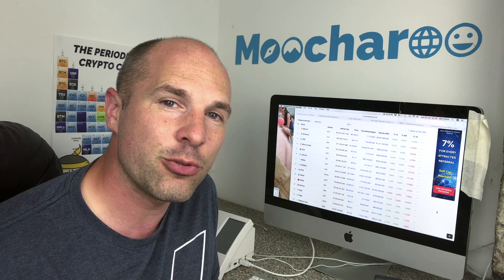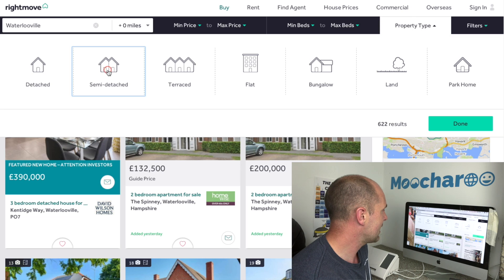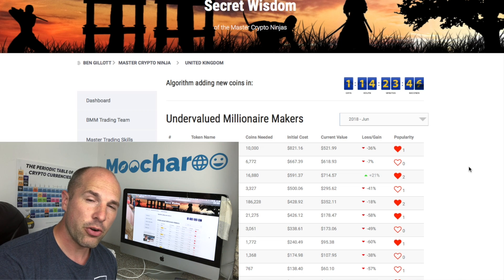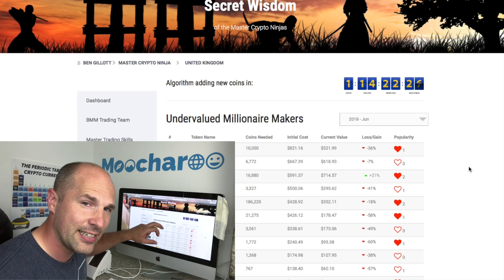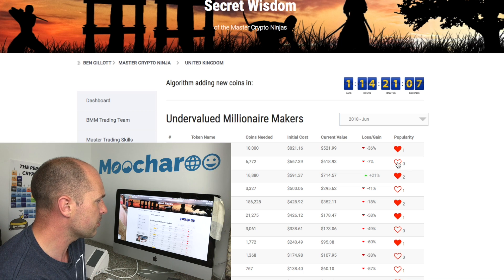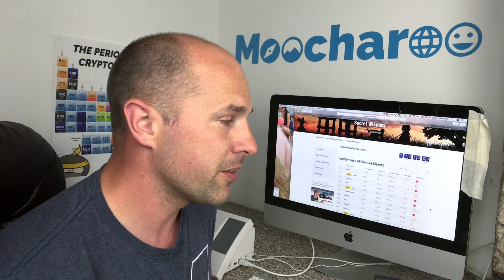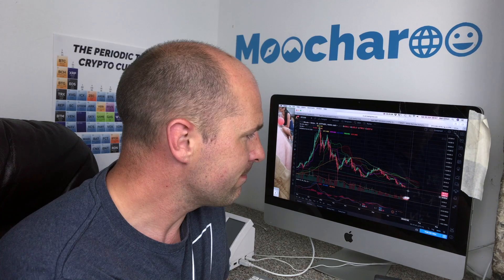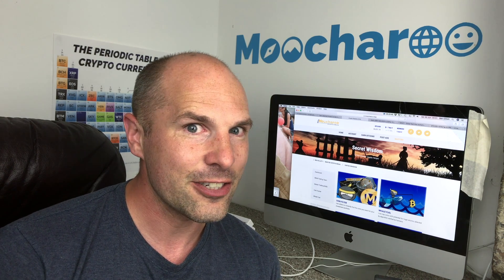Cryptocurrency To Buy In A Down Market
There is more to cryptocurrency than just Bitcoin...

So here in this weeks video we show some updates on the Moocharoo Ninja site as well as giving a cheeky price prediction for Bitcoin in the upcoming months and suggest a few ideas on what you may wish to do to profit from a further drop in the price of Bitcoin.

For those of you that do not know me, I am Ben, the CEO and Founder of Moocharoo. Amongst other things we build research and analysis tools for crypto investors such as yourself.

We simply fell into this business with cryptocurrency as I began investing myself and as both an investor and developer I soon began to create tools to speed up my own research and analysis, then decided that sharing those tools with others would be good for the crypto community.

If you have any questions I am usually loitering around our Telegram group 'Moocharoo Chat' and or Facebook page ;-)